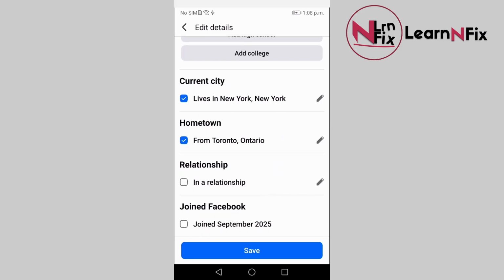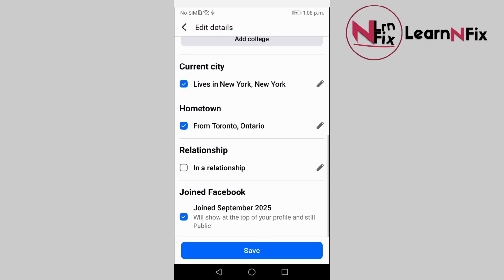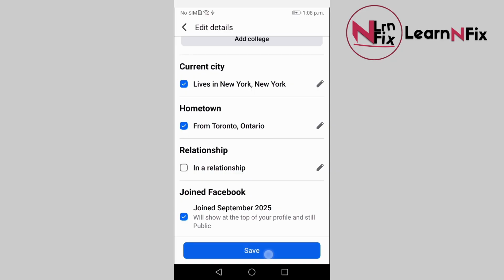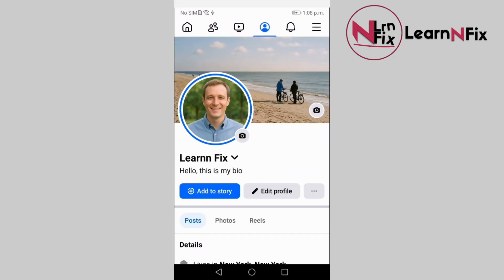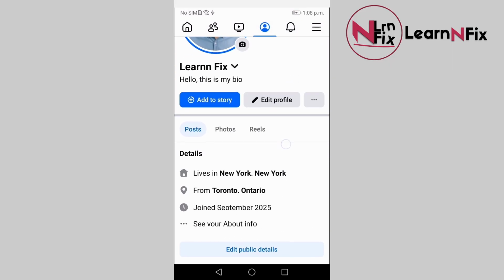Facebook (How To Add Joined Facebook Date In 2025)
This video shows you a step-by-step guide on how to add your Joined Facebook Date to your profile.